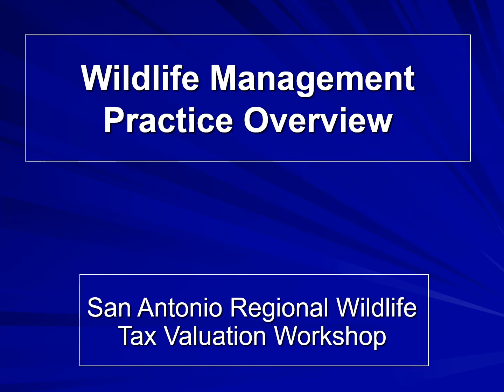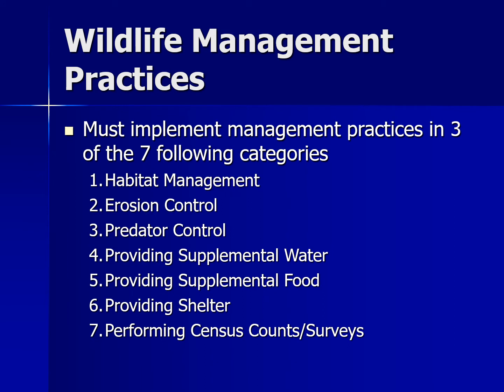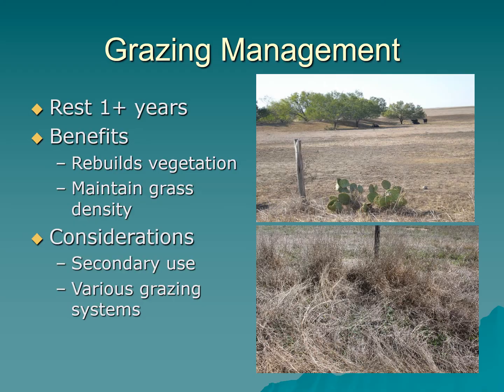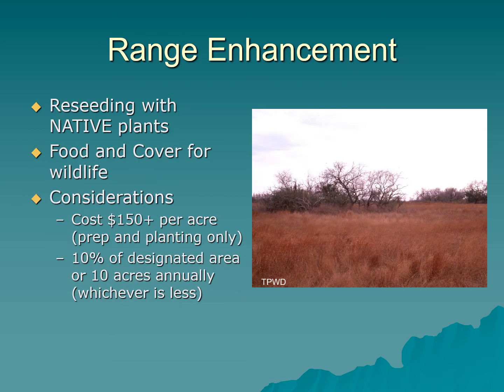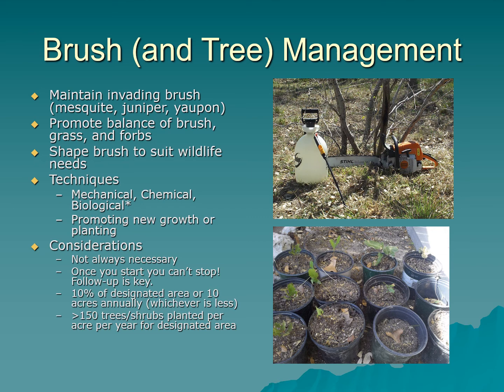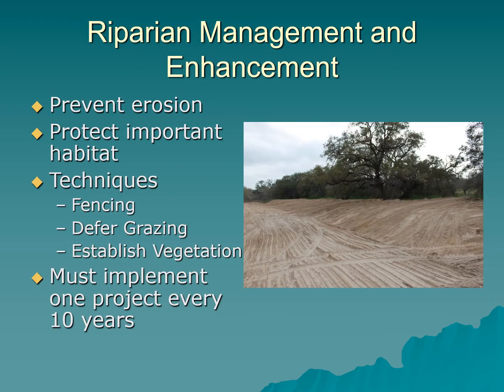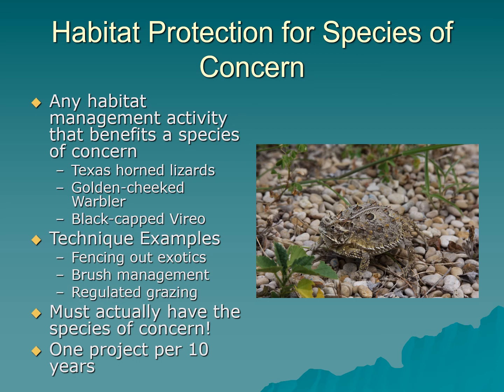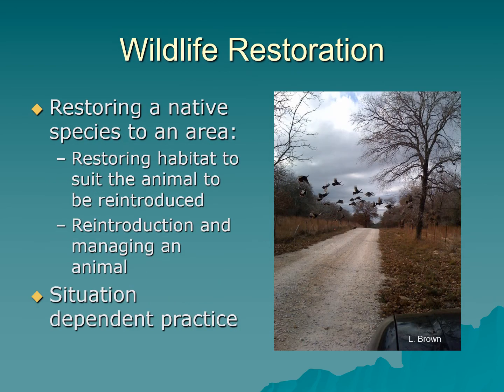4 Management Practice Overview and Habitat Management